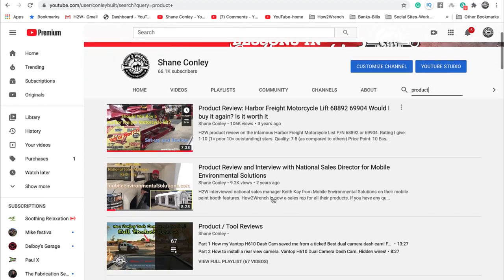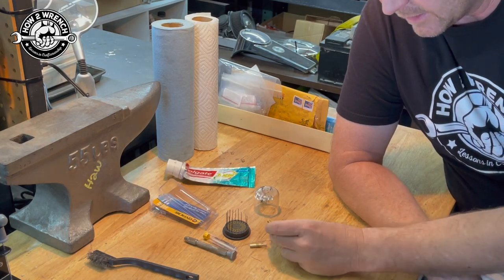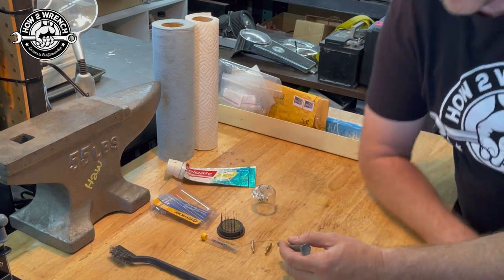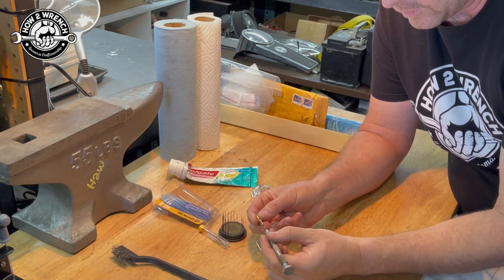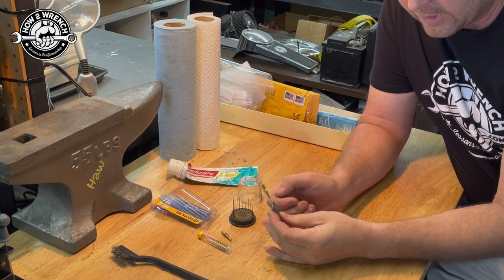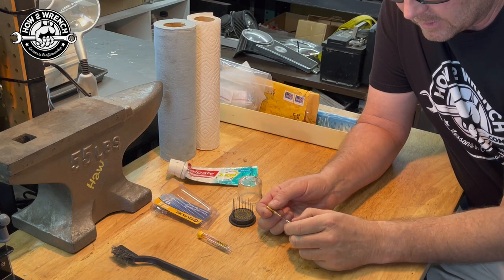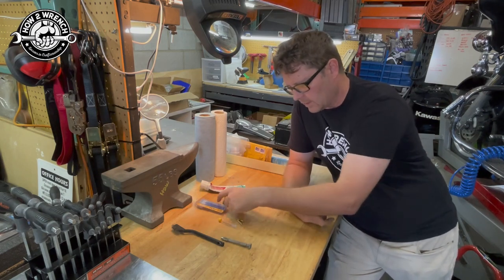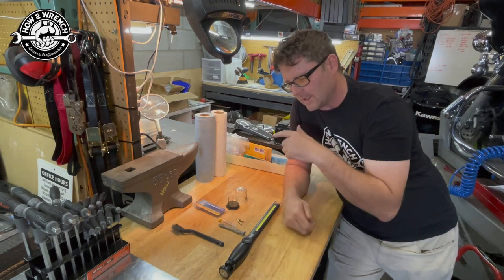How to clear clogged carburetor jets PRO TIP: What tool and where to buy it!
Micro drill jet cleaner method for cleaning clogged carburetor jets.
Purchase Links:
Drill Set
Micro Drill Hand Vise
Carb service tools
Keep Wrenching,
Shane Conley
Instructor/Motivator/Motorcyclist